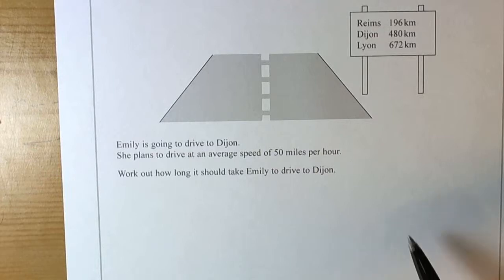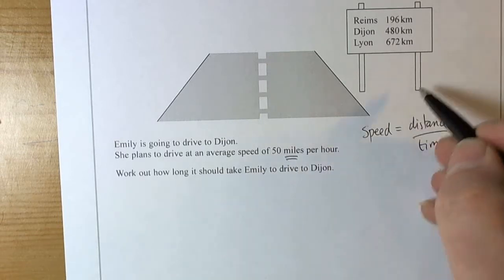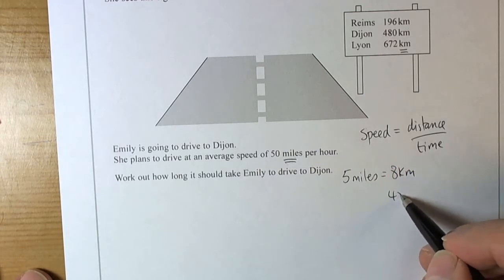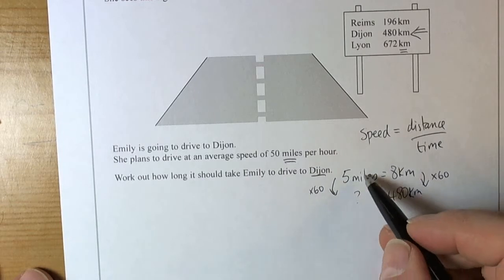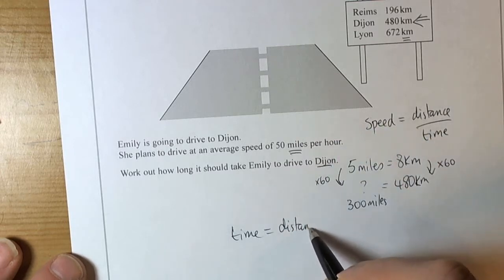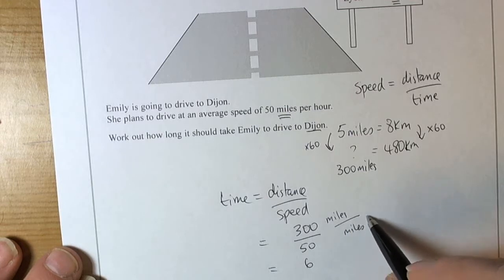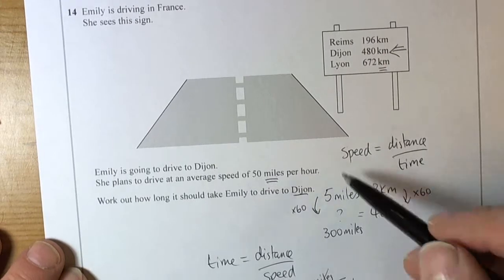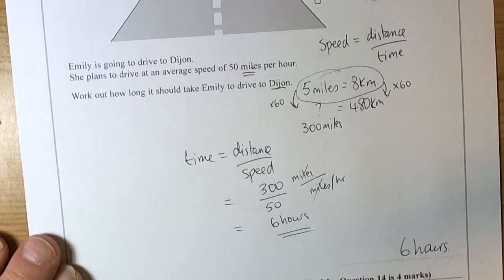Q14 June 2014 1H Working with speed and converting units of distance